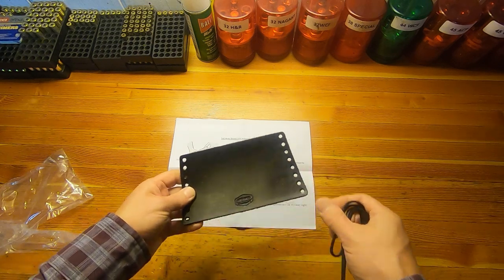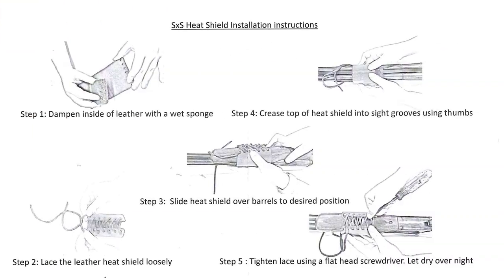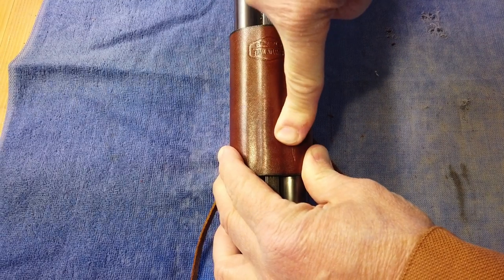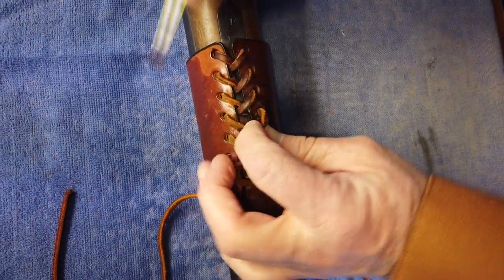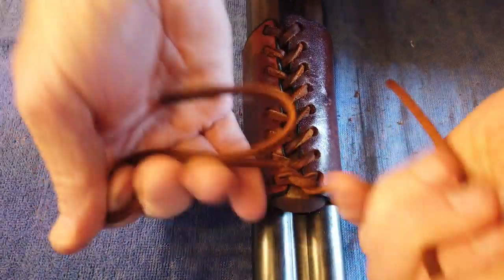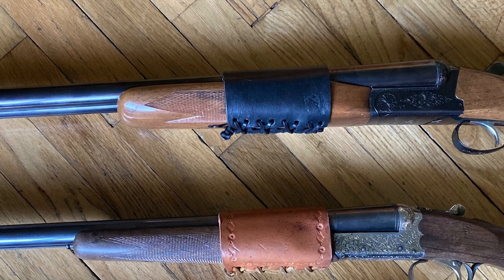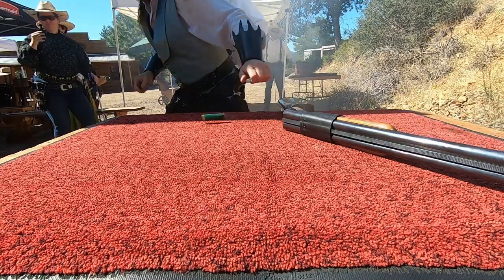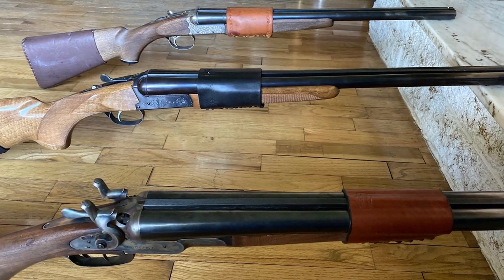[REVIEW] Mernickle Holsters’ Shotgun Heat Shield (Black Powder) by Howlin’ Wolf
Make sure to tell 'em I sent ya!​

Featured Club:
Table Rock Rangers
White City, Oregon
Hawkinsville Claim Jumpers
Yreka, California